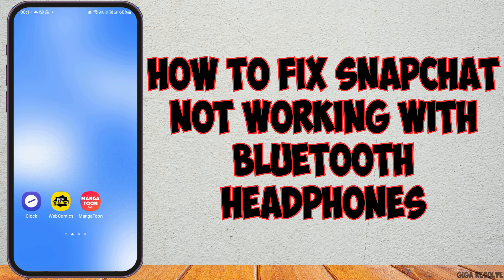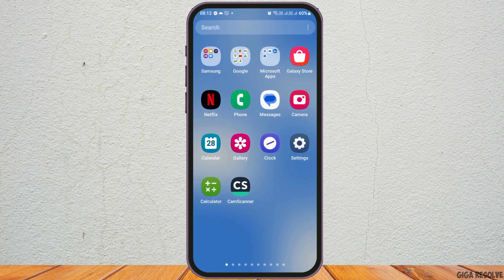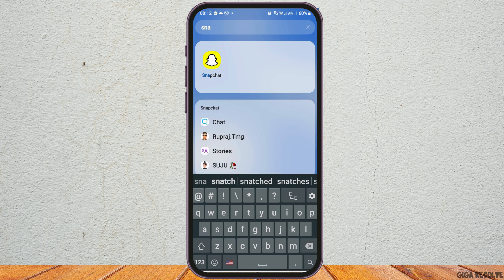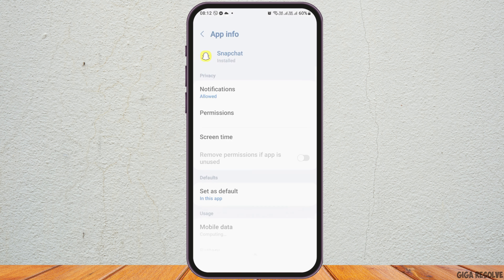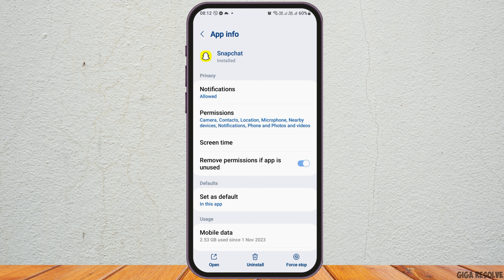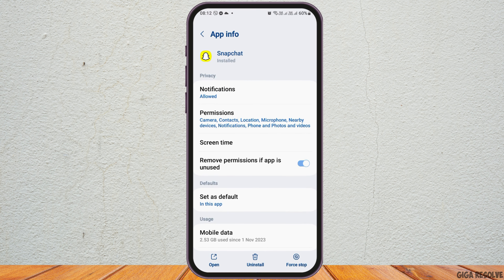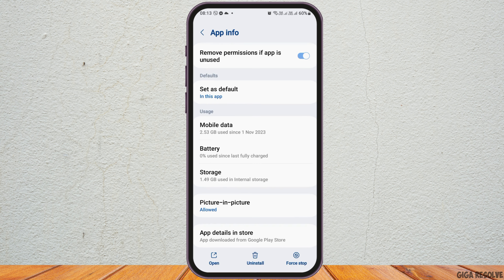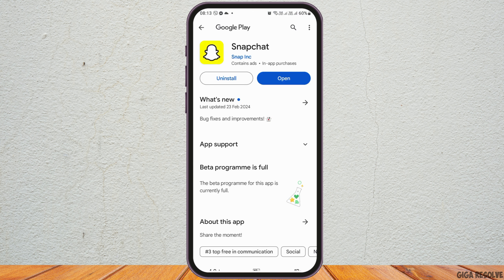How to FIX Snapchat Not Working with Bluetooth Headphones 2024 (iOS/Android)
"Troubleshooting Guide: Fixing Snapchat Not Working with Bluetooth Headphones (2024) for iOS/Android"

Description:
Experience uninterrupted Snapchat usage with your Bluetooth headphones by resolving the issue of compatibility with our comprehensive guide for 2024! Using Bluetooth headphones with Snapchat enhances your audio experience, allowing you to engage more fully with the app's content.

In this tutorial, we'll walk you through step-by-step troubleshooting methods to fix the problem of Snapchat not working correctly with Bluetooth headphones on both iOS and Android devices. Whether you're encountering audio delays, connection issues, or other glitches, we've got you covered.

Here's what you'll discover:

- Common reasons why Snapchat may not work seamlessly with Bluetooth headphones and how to identify them.
- Updated troubleshooting techniques tailored for iOS and Android devices to resolve the issue effectively.
- Tips for optimizing Bluetooth headphone settings and ensuring smooth Snapchat usage with your preferred audio accessories.

Don't let Bluetooth headphone compatibility issues disrupt your Snapchat experience. Follow our guide to troubleshoot and fix Snapchat's compatibility with Bluetooth headphones on iOS and Android devices in 2024!